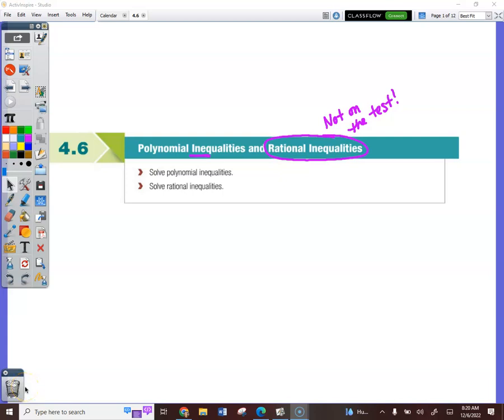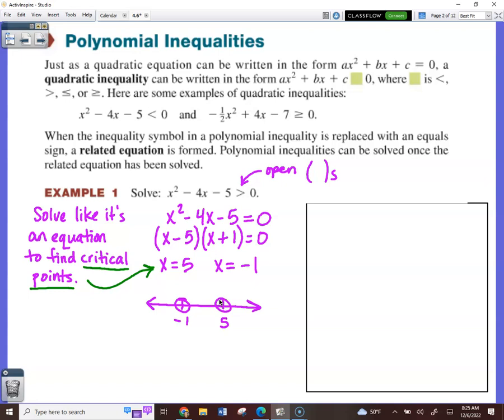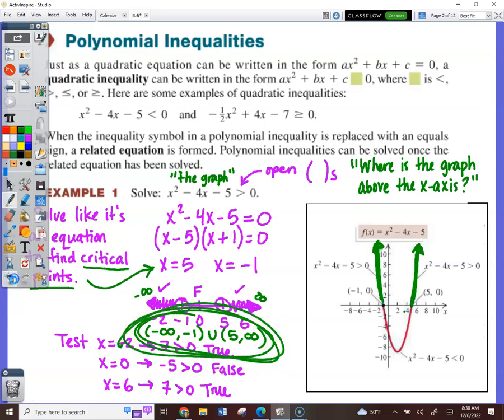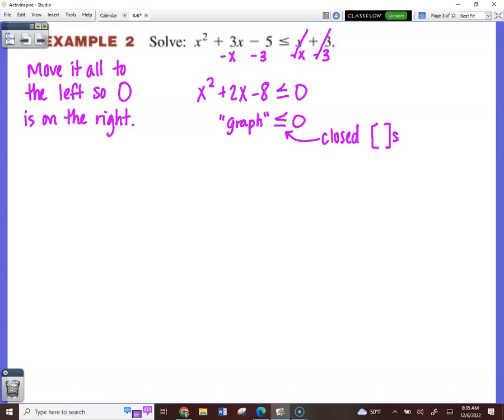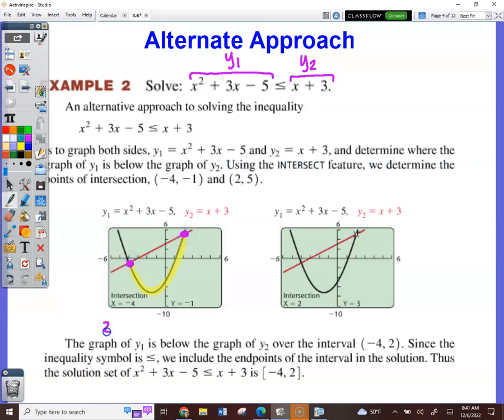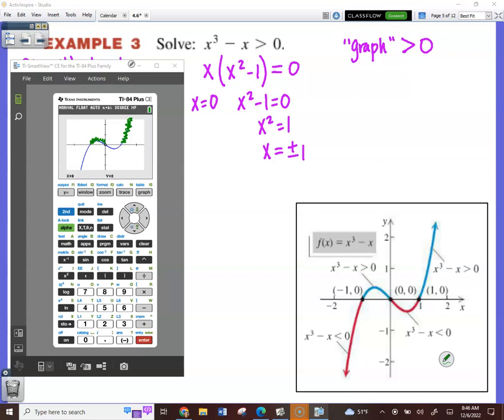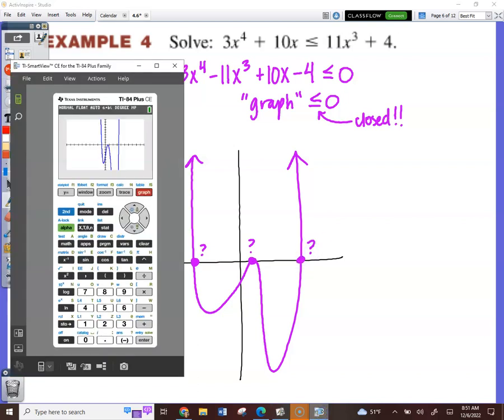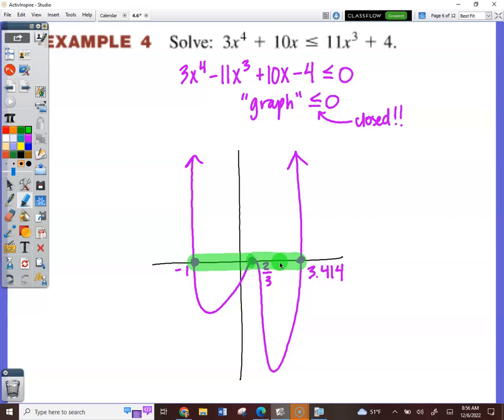MATH 1111 4.6 Polynomial Inequalities